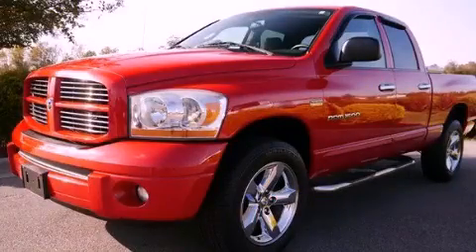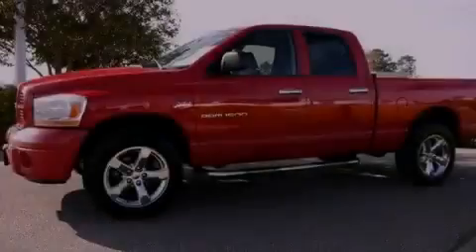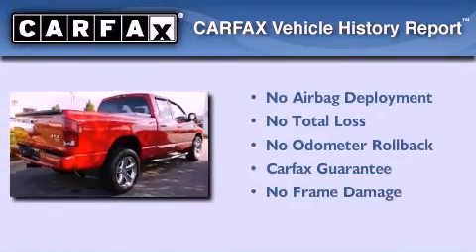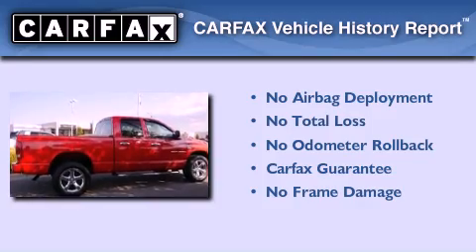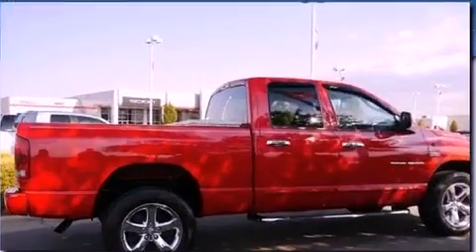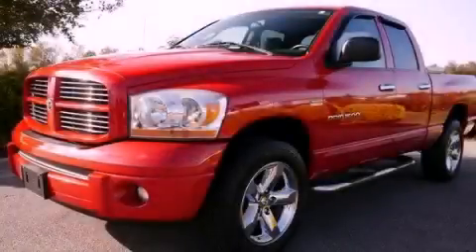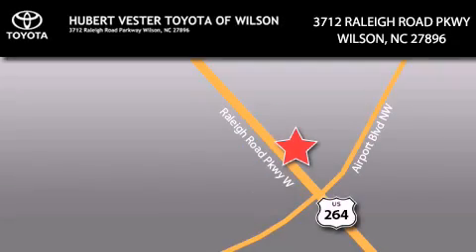2006 Dodge Ram 1500 Raleigh NC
Year : 2006
 Make : Dodge
 Model : Ram 1500
 Engine : V8 5.7L
 Trans . : Manual
 Exterior : Flame Red
 Miles : 90,137
 Interior : Medium Slate Gray
 Stock : TN3998C